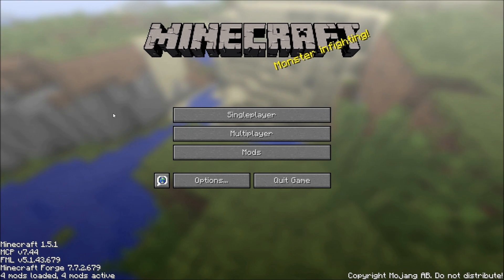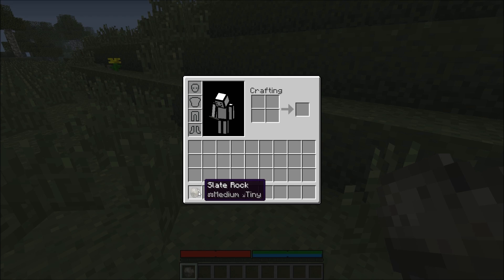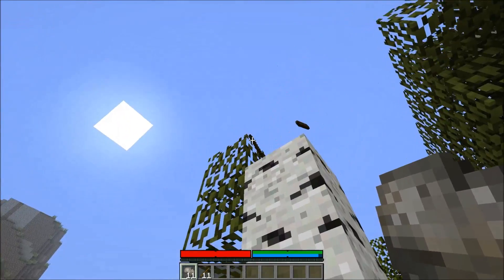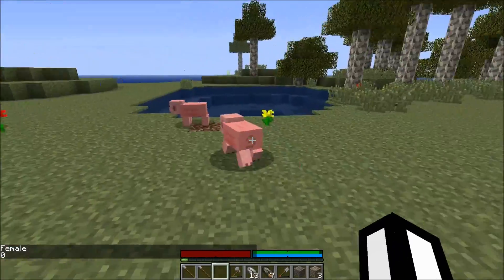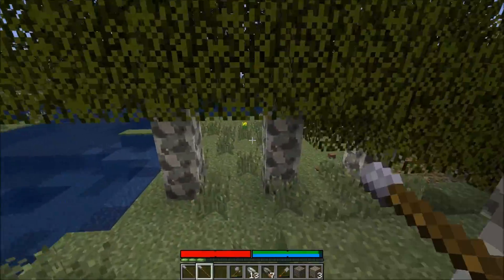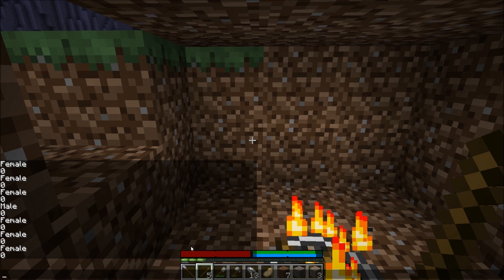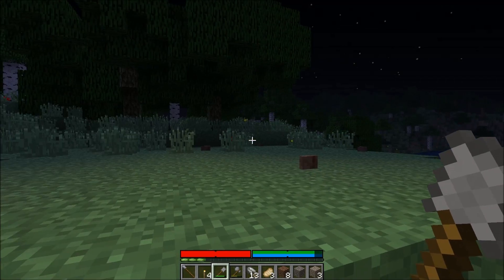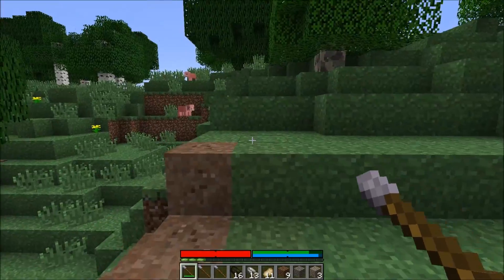TerraFirmaCraft :: EP.01 :: Getting Started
im starting one of the two modded Minecraftseries i wanted to start.